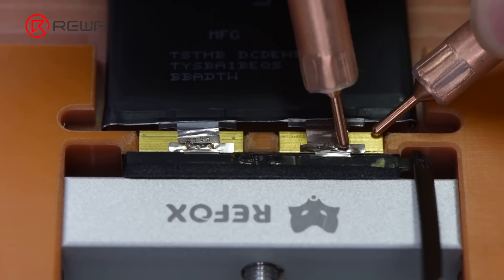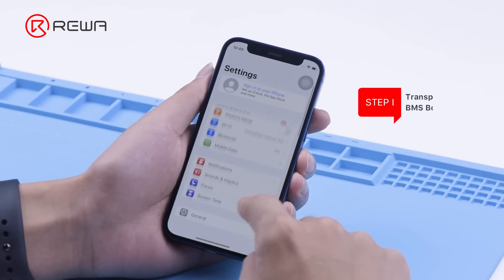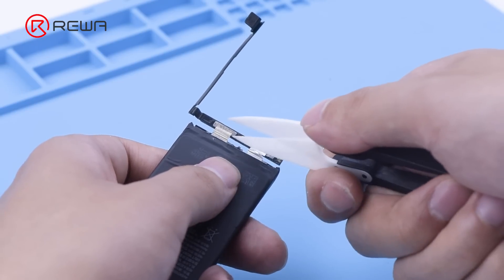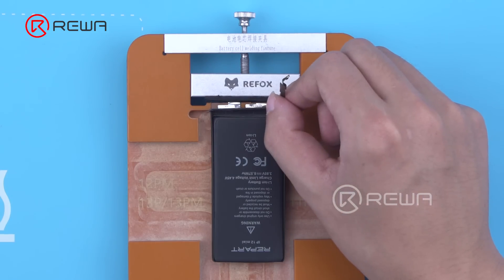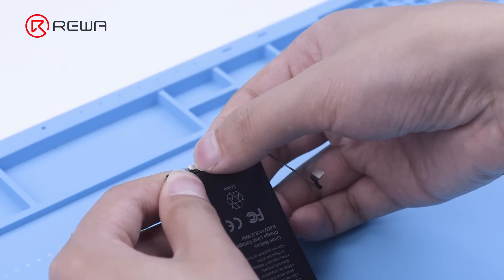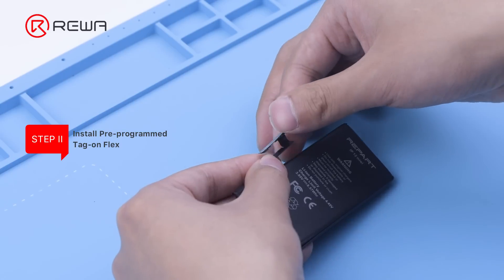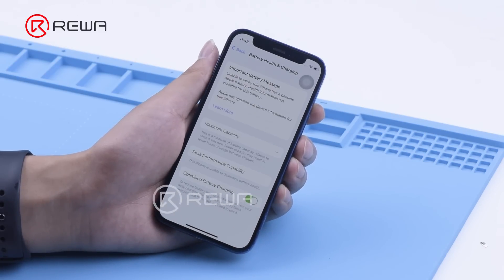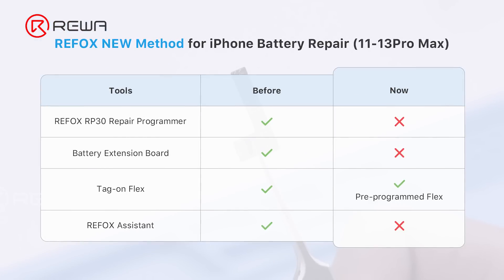No Programming, 100% Health - Revealing the new method of iPhone Battery Repair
The video mainly showcases the latest battery repairing method, which is without programming. Unlike previous methods that require connecting a repair programmer and extension board to modify the data, this solution only requires installing a REFOX tag-on flex (preset with the value of 100% battery health and 0 cycle). After restarting the device, the battery health can be shown as 100%.

Timeline:
0:00 Intro
0:30 Transplant Battery BMS Board
02:02 Install Pre-programmed Tag-on Flex
02:23 Turn on and Reboot